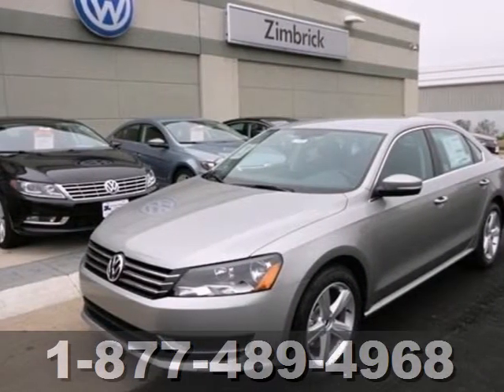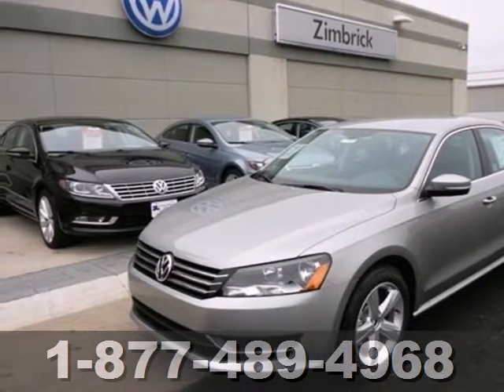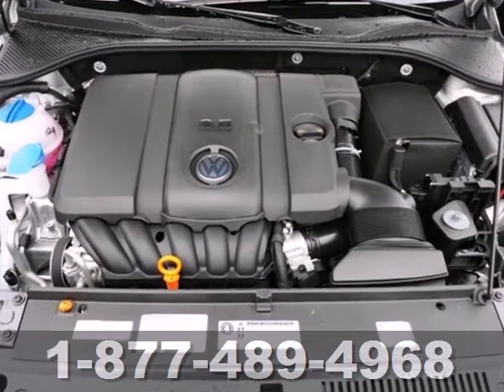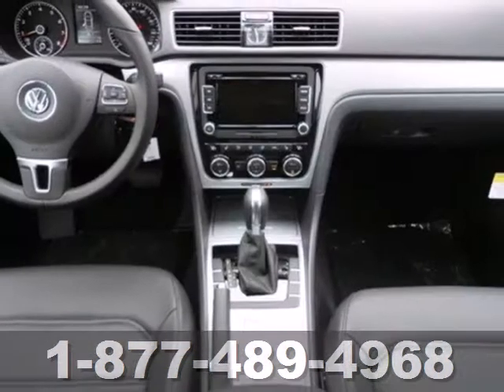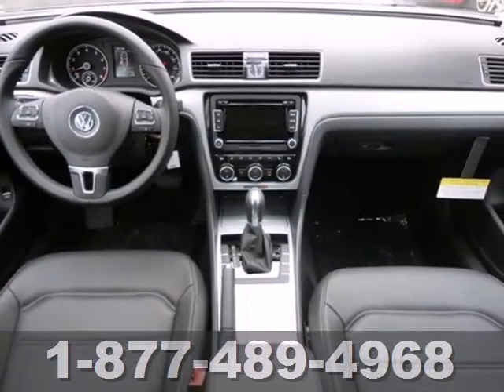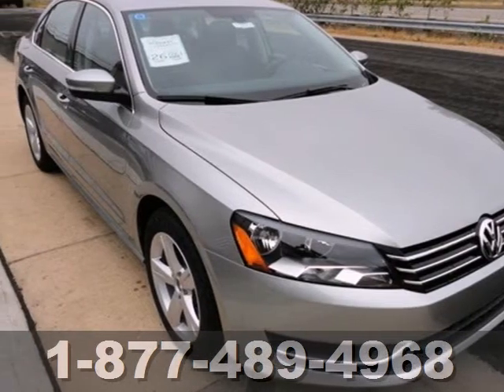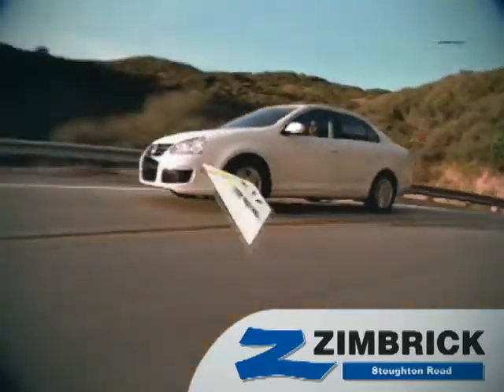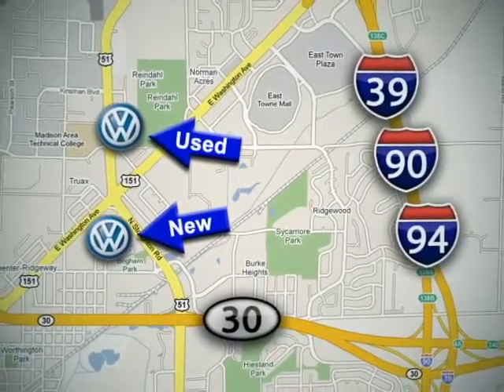2012 Volkswagen Passat #9995 in Madison WI Sun Prairie, WI - SOLD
SOLD SOLD - Ifyou are looking for real value on a great new car, Zimbrick Volkswagen of Madison invites you to come in and test drive this 2012 Volkswagen Passat, stock# 9995. We are conveniently located near Madison WI Sun Prairie, WI and known for our great selection, reliability and quality. Come take a look at this 2012 Volkswagen Passat today. Zimbrick Volkswagen of Madison 1430 North Stoughton Road Madison WI Sun Prairie WI, 53714 Zimbrick Volkswagen of Madison is a leading Wisconsin Volkswagen Dealer. Not only does Zimbrick Volkswagen of Madison have a great reputation in Madison, WI, but also the surrounding communities including Middleton, Shorewood Hills, McFarland, Maple Bluff, Sun Prairie, Sauk City, Verona, Lake Mills, Stoughton, and Janesville. Customers continue to come back to Zimbrick Volkswagen of Madison because of our Low Prices on Volkswagen Models and Pre-Owned Vehicles, Friendly -- Hassel Free Environment, Convenience, and Customer Service! From everyone here at Zimbrick Volkswagen of Madison, thanks for visiting and we hope to see you soon!